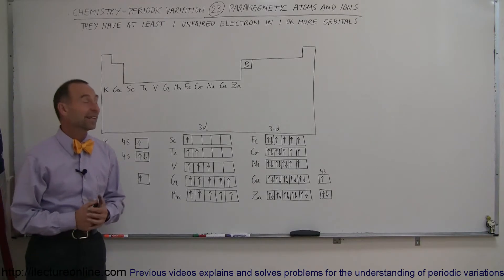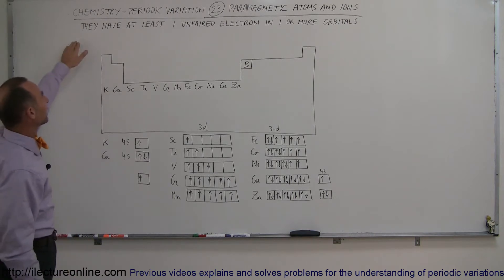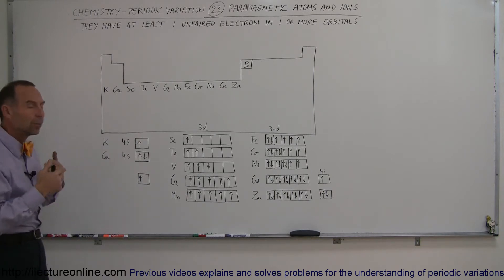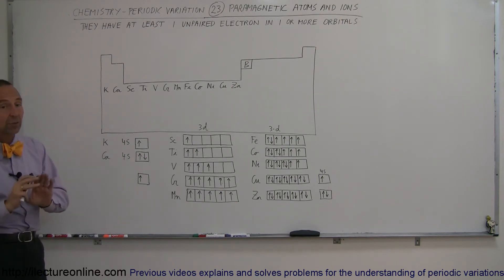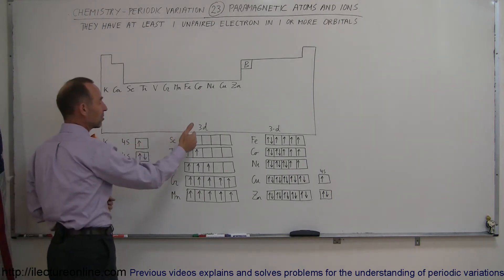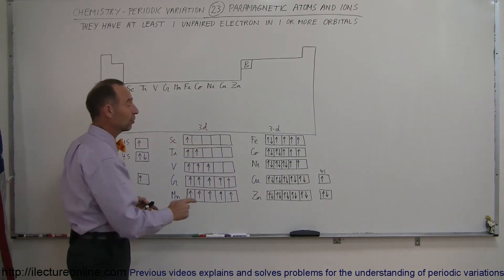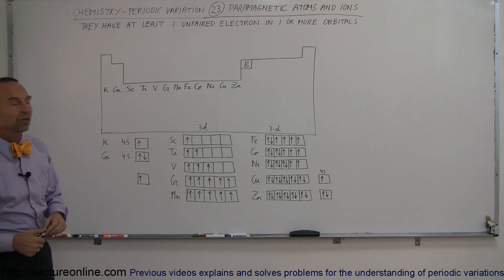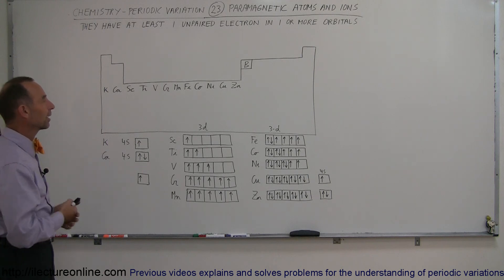Chemistry - Periodic Variations (23 of 23) Paramagnetic Atoms and Ions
In this video I will explain the paramagnetic atoms and ions.